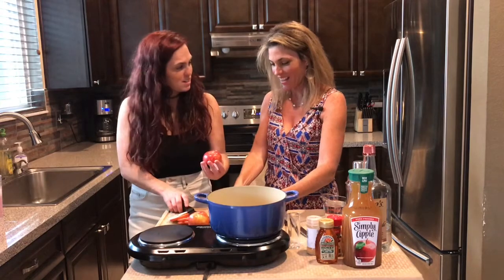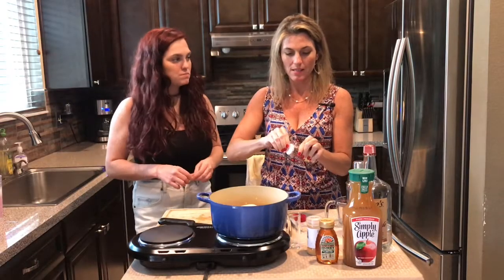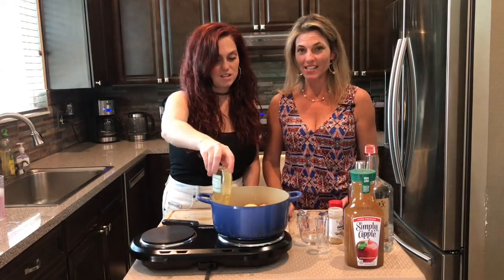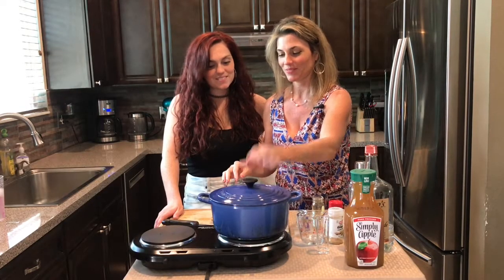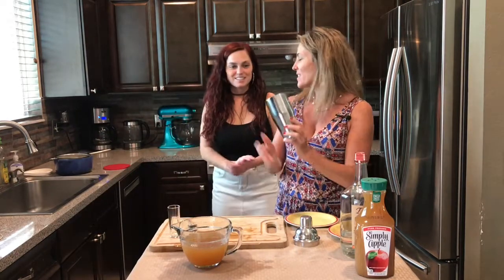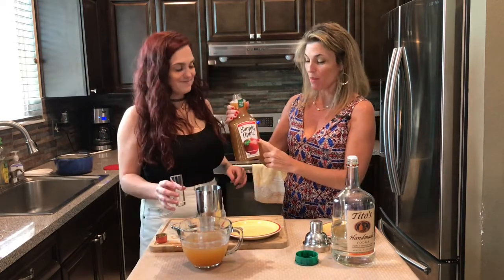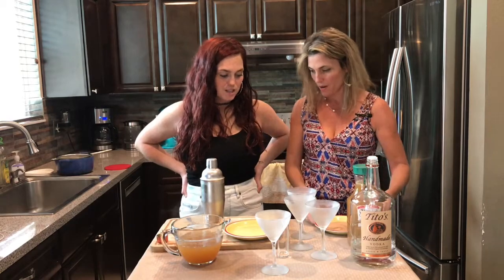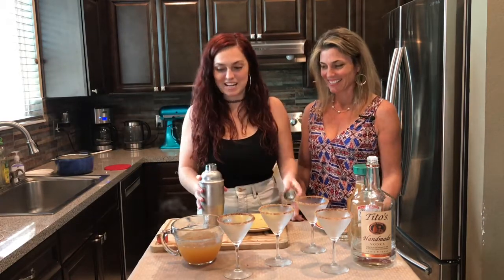Apple Martinis (Featuring Layla), Perfect FALL Cocktail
A "must make" cocktail that is perfect for fall, or any time of year. Start by making an apple infusion using fresh apples, honey, cinnamon, and ginger. Combine that with vodka and apple juice.

INGREDIENTS:
4 Fuji apples, cut in thin slices with skin and seeds
2 cups filtered water
3 cinnamon sticks
1/4 teaspoon ginger
1 cup honey
2 ounces vodka
2 ounces pure pressed apple juice
2 ounces apple infusion
1-2 cups ice cubes

DIRECTIONS:
To make the apple infusion, place sliced apples in a medium stock pot.
Add the water, cinnamon sticks, ginger, and honey.
Bring to a boil, reduce heat to a light boil, and cook 5 minutes. Remove from heat, and let sit for 30 minutes.
To make the martinis: Use a shaker, fill with ice cubes, add the vodka, apple juice, and apple infusion, and shake vigorously for 10 seconds.
Dip the rim of frozen martini glasses in vodka or water, then in cinnamon sugar mixture.
Pour into the martini glasses, garnish with apple slice and cinnamon stick if desired.